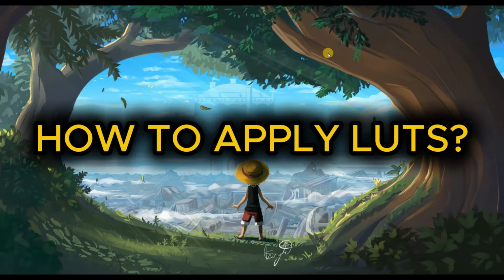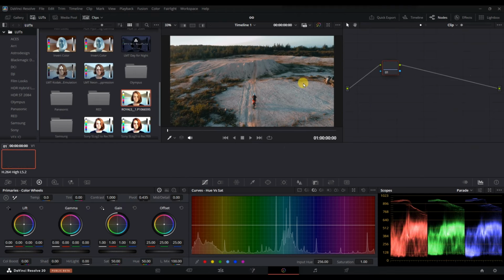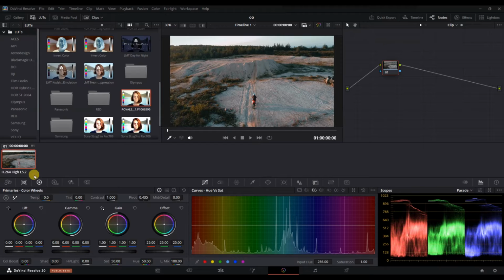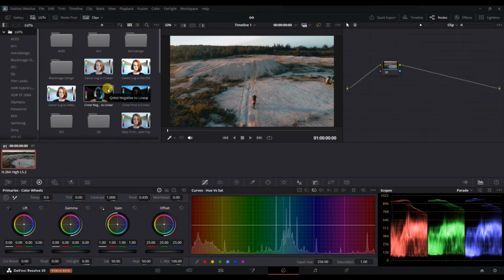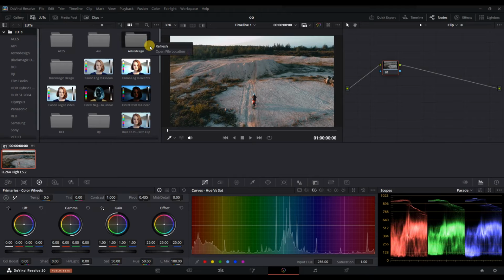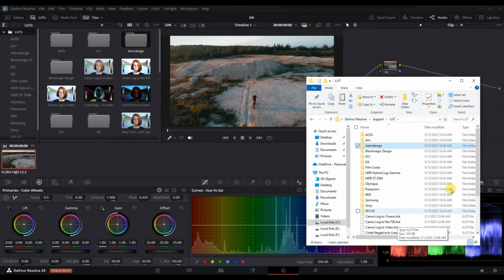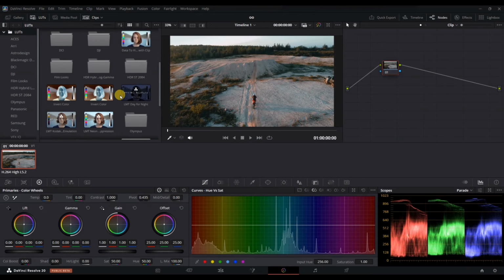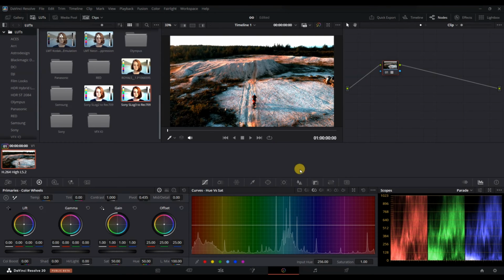How to Add LUTs in DaVinci Resolve 2025?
Learn how to apply LUTs in DaVinci Resolve easily and professionally with this step-by-step tutorial. Whether you are a beginner or intermediate video editor, this guide will help you add cinematic color grading to your clips using LUTs. From opening the Color workspace to importing custom LUTs, you’ll master the entire process for stunning video results. Applying LUTs in DaVinci Resolve can drastically improve your video’s look and save you hours on manual color correction. If you want to enhance your editing workflow and achieve professional color grading, this tutorial is perfect for you.